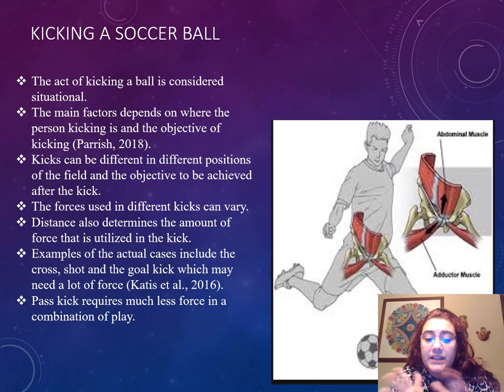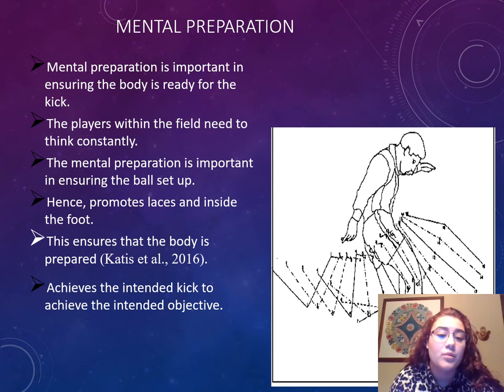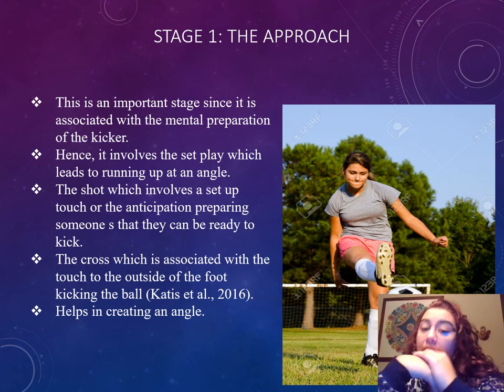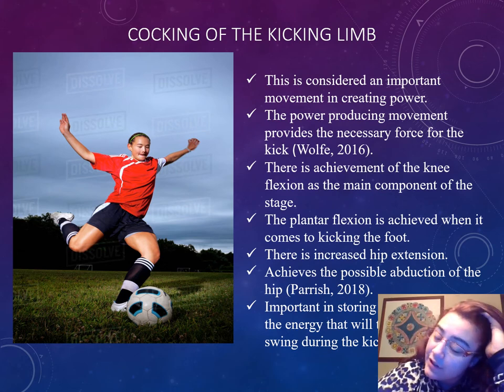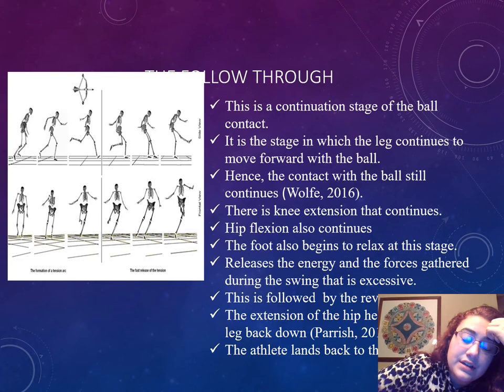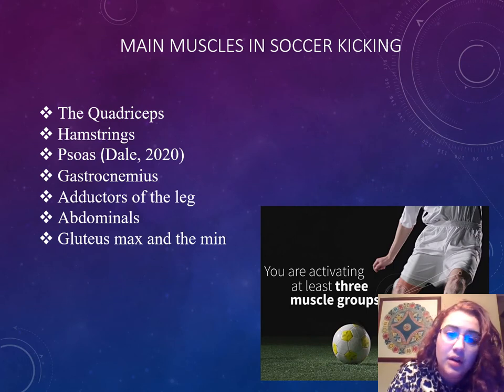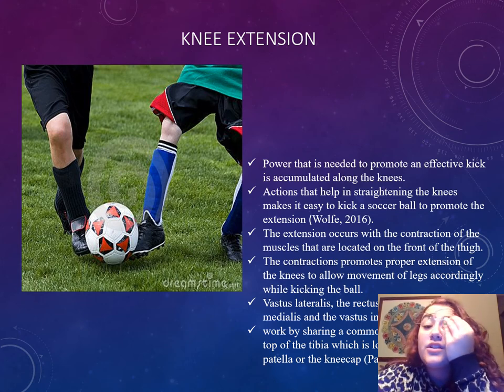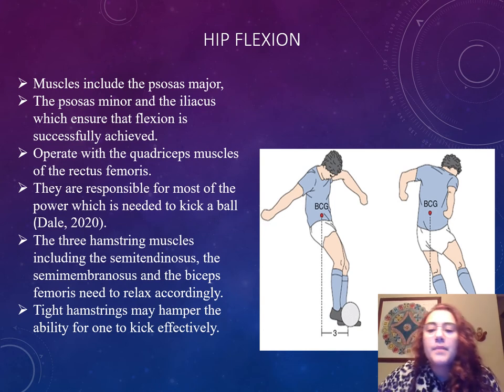Functional Anatomy of Kicking a Soccer Ball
College